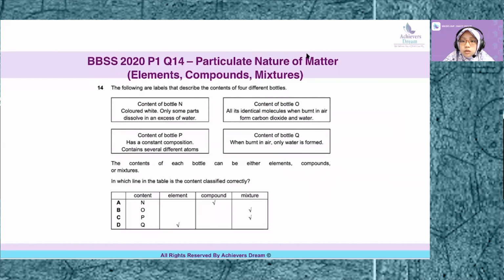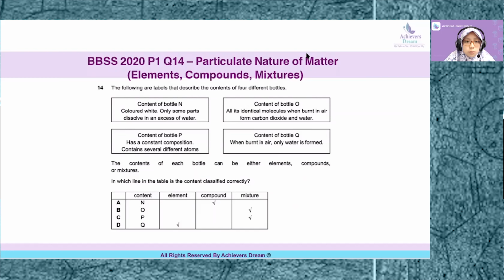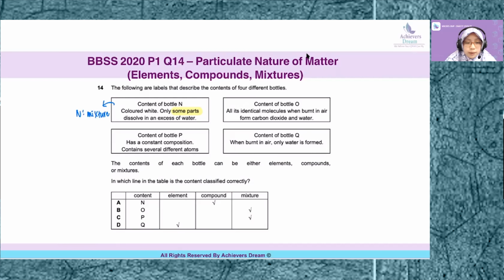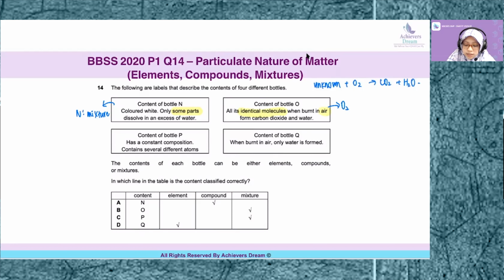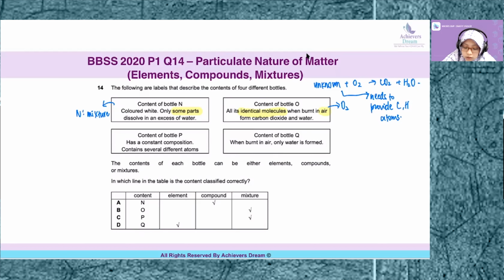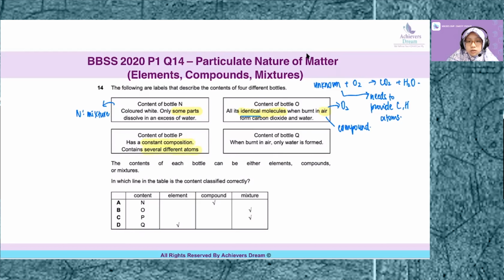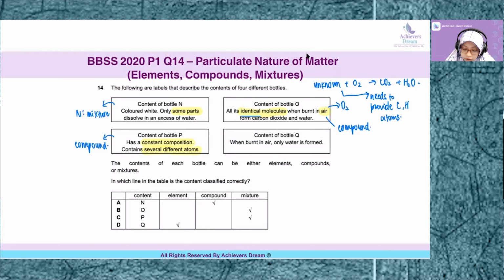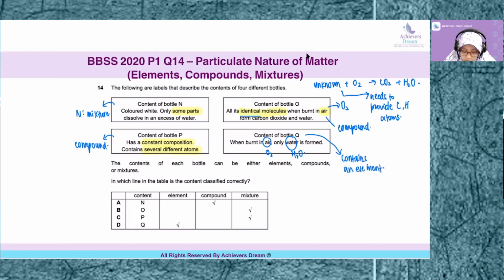AD Secondary Chemistry Booster EP16 | Particulate Nature of Matter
In this video, Ms. Siti shares how to tackle a question from BBSS P1 - Q14 on Particulate Nature of Matter! 🙂

1000+ Chemistry students from 90+ Schools Benefitted since 2016.